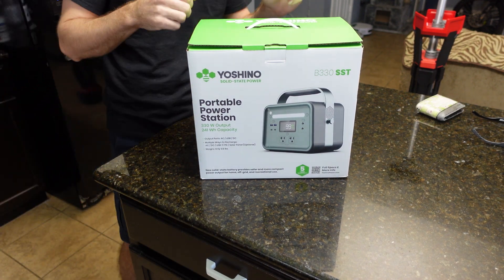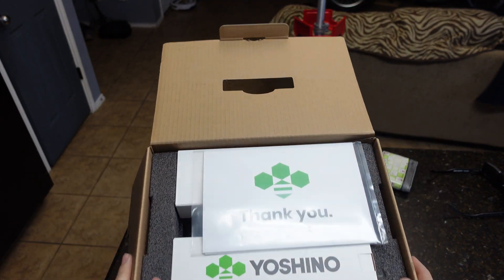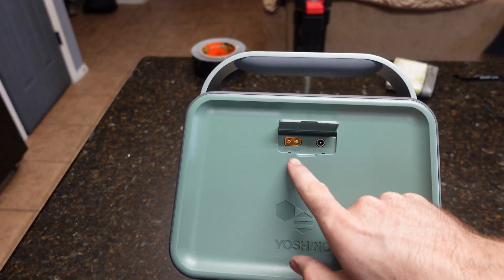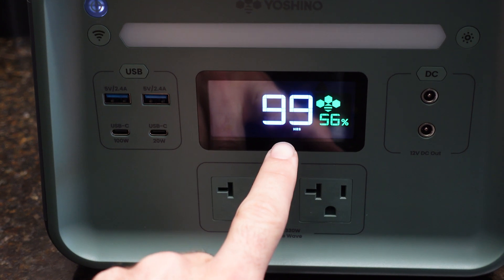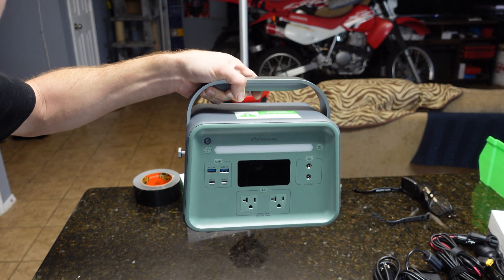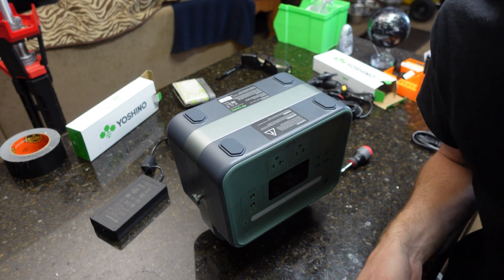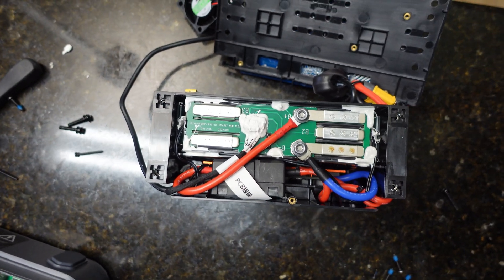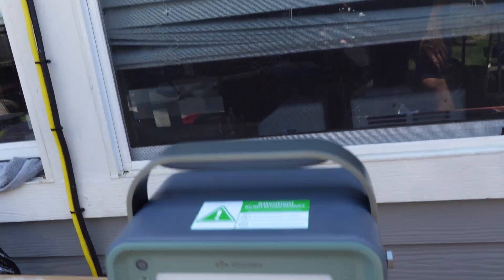Full Teardown! Yoshino NOT Solid State Battery Power Bank Overview, Disassemble and Test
I’ve heard of solid state batteries for a while now, this company mass provides one for a power bank and I had to check it out, the quality is top notch and honestly I believe this thing will last years but we shall see!